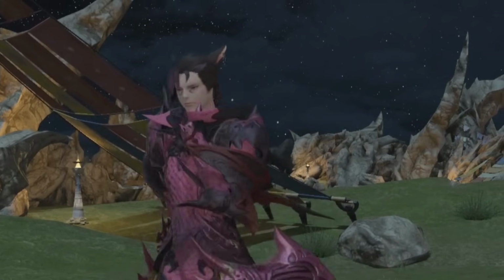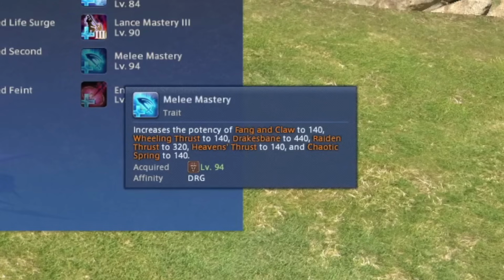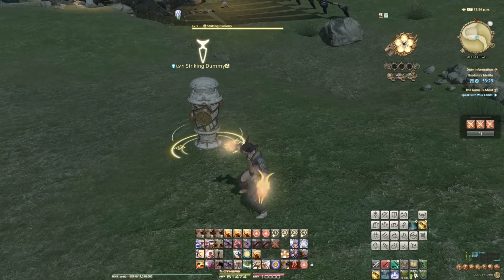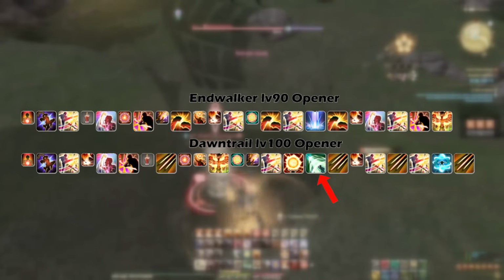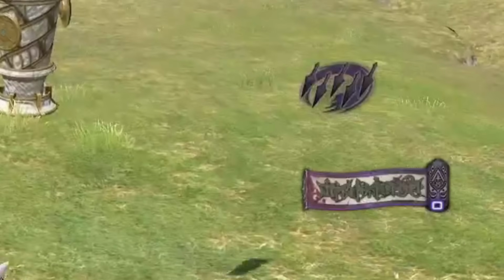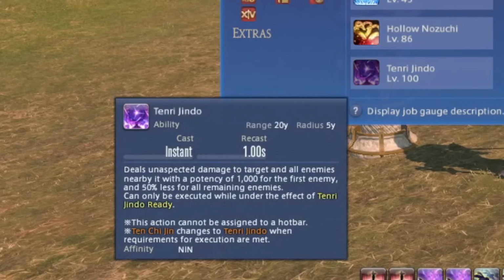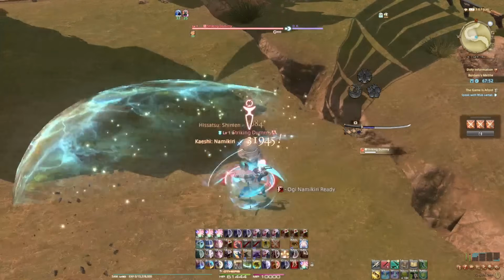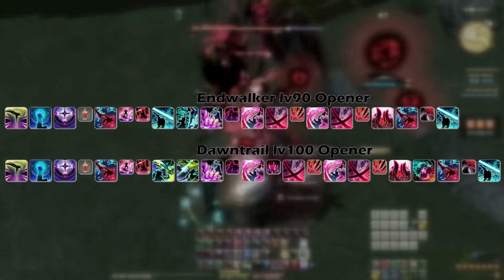ALL Dawntrail Melee Changes : FFXIV Info and Guide : Dragoon, Monk, Ninja, Samurai, Reaper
The new expansion Dawntrail just came out for Final fantasy XIV, FFXIV. I want to have a look at all the changes that happened to the classes with the update, Looking at Melees now. We'll have a look at Dragoon, Monk, Ninja, Samurai and Reaper. And make our way through other classes in future videos. Hope you enjoy the insight and speculation as to how the changes will affect the classes.

Dragoon: 00:00
Monk: 05:44
Ninja: 13:44
Samurai: 17:48
Reaper: 21:19
End: 23:51

Final Fantasy XIV is a massively multiplayer online role-playing game (MMORPG) developed and published by Square Enix. Directed and produced by Naoki Yoshida and released worldwide for PlayStation 3 and Windows in August 2013, it replaced the failed 2010 version, with subsequent support for PlayStation 4, macOS, PlayStation 5, and Xbox Series X/S. Final Fantasy XIV is set in the fantasy region of Eorzea, five years after the devastating Seventh Umbral Calamity which ended the original version. In the Calamity, the elder primal Bahamut escaped from his prison, an ancient space station called Dalamud, unleashing an apocalypse across Eorzea. Through temporal magic, the player character of the original version escaped, reappearing at the start of A Realm Reborn. As Eorzea cements its recovery, the player must fend off a reignited invasion from the Garlean Empire.